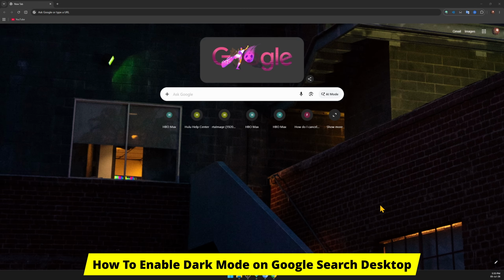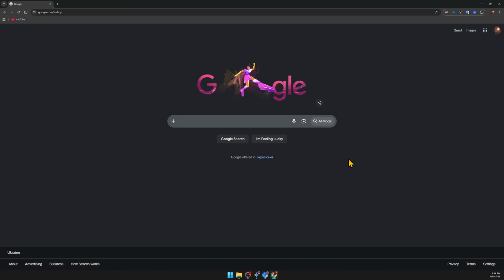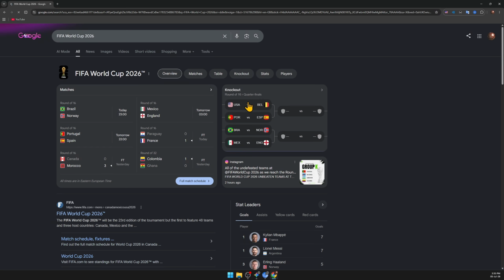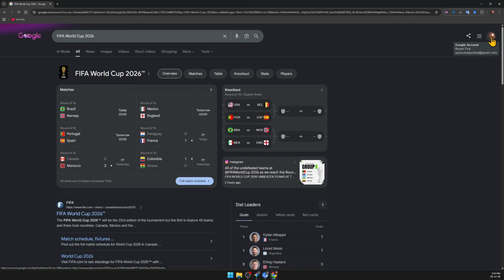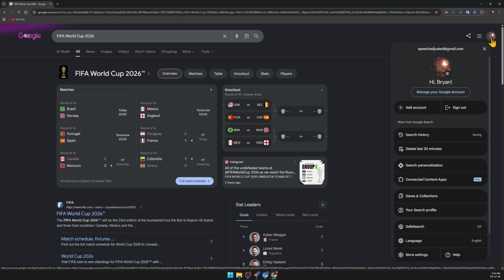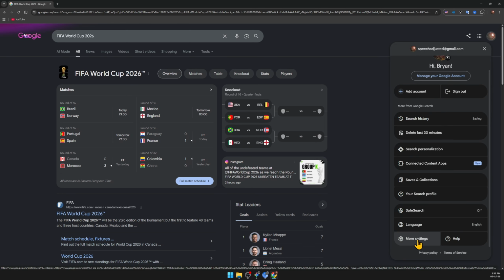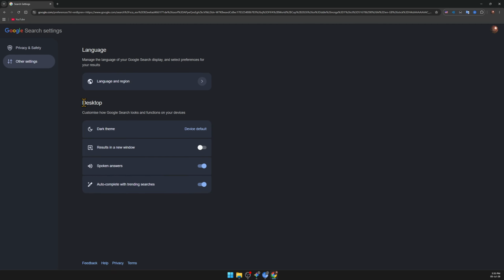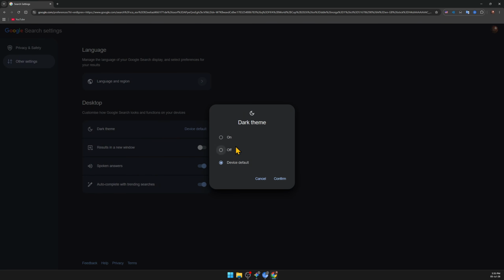How To Enable Dark Mode on Google Search Desktop (Quick and Easy)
Enable Google Search dark mode on desktop quickly. This tutorial shows you exactly where to find the setting in Chrome.

If you prefer a darker interface while browsing, you can easily switch your theme settings. This guide walks you through the steps to enable dark mode chrome without needing any extensions or complex software. We focus specifically on the desktop browser experience to help you adjust your display preferences in seconds.

By following this method, you can activate the google search dark mode feature directly through the official settings menu. This works for anyone using Chrome on a desktop computer, ensuring your google search dark mode preference is saved for future browsing sessions. If you have been looking for the right menu to change google appearance, this walkthrough provides the direct path.